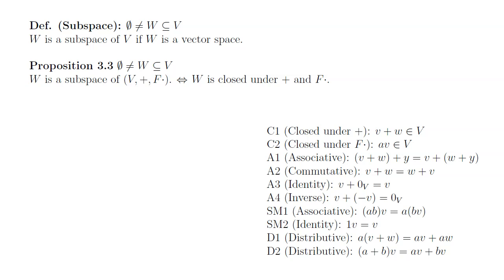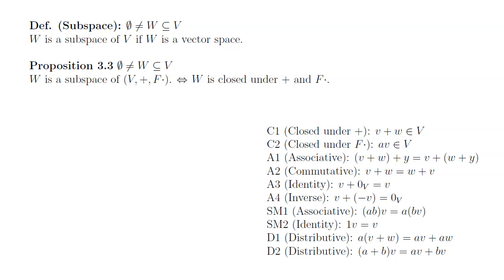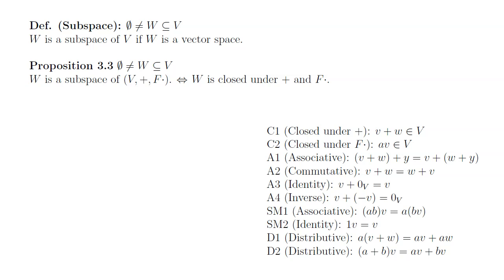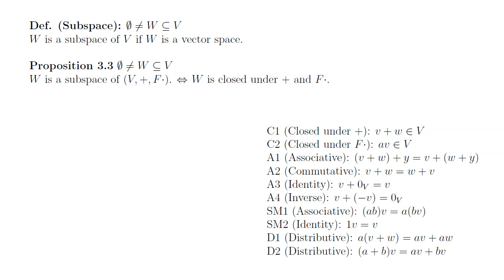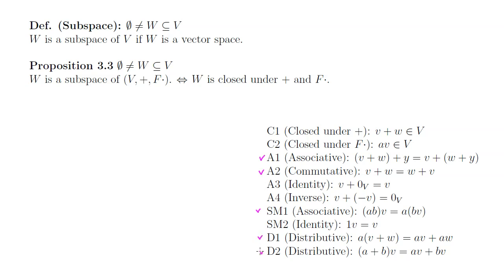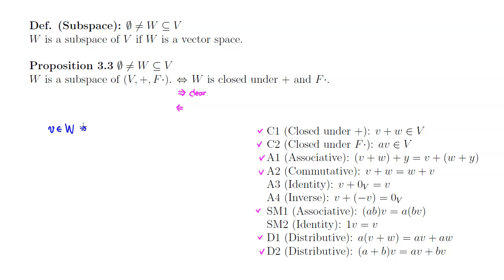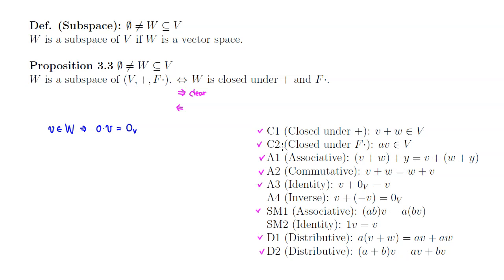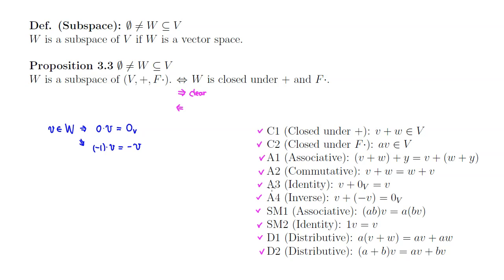MTH 502 Subspaces